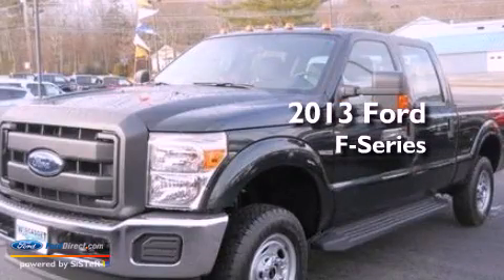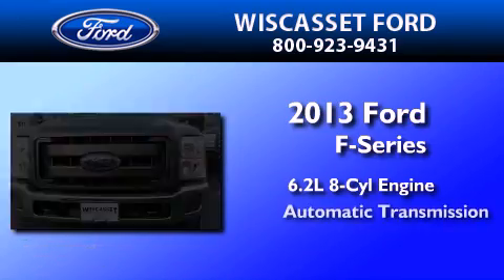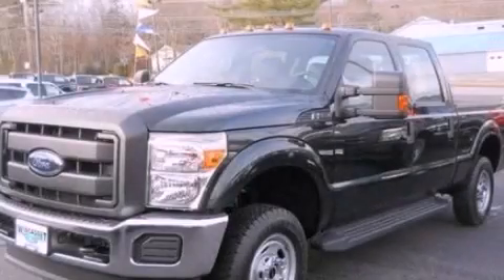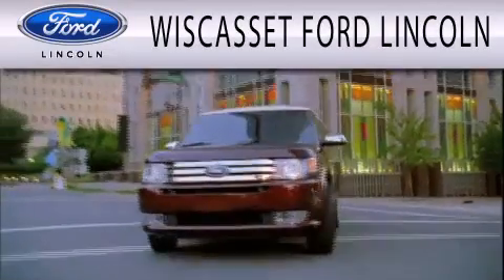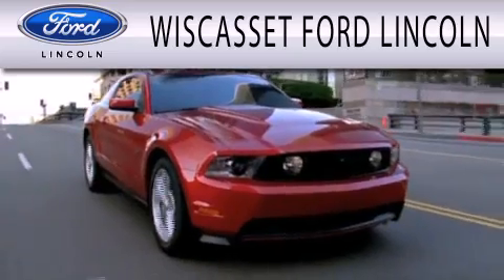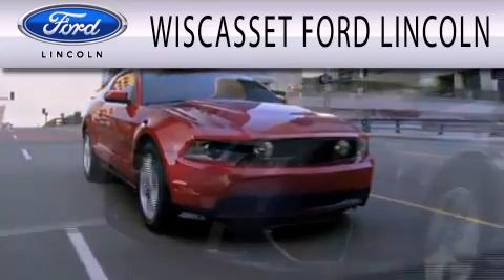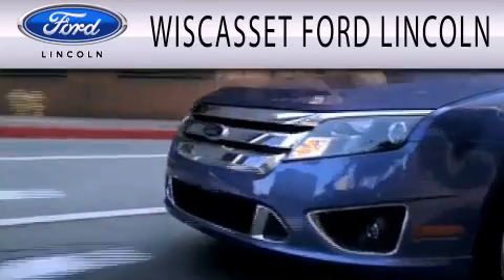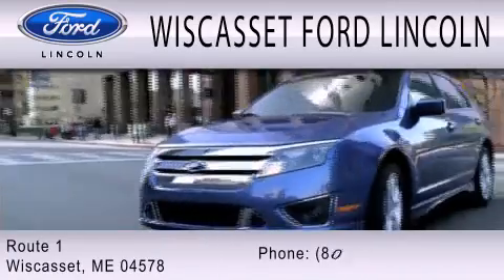2013 Ford Ford F-Series. Wiscasset ME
Year : 2013
 Make : Ford
 Model : Ford F-Series.
 Engine : 6.2L V8 16V MPFI SOHC FLEXIBLE FUEL
 Trans . : 6-SPEED AUTOMATIC
 Exterior : GREEN GEM

 Interior : STEEL
 Stock : W30133